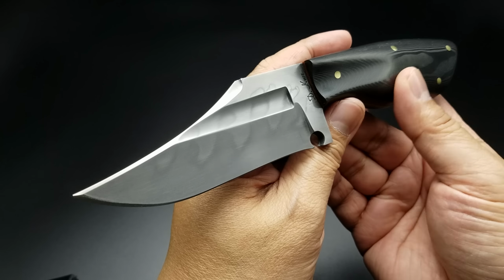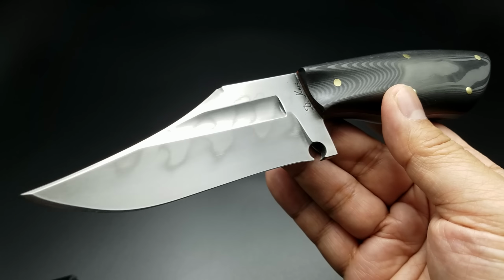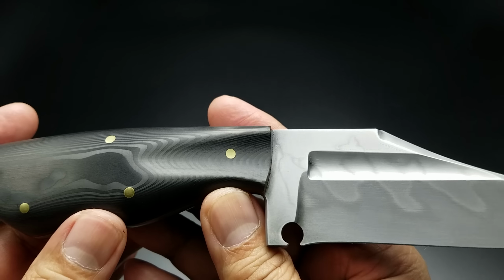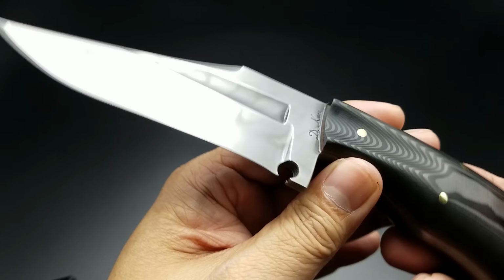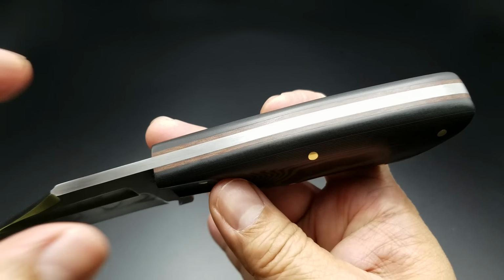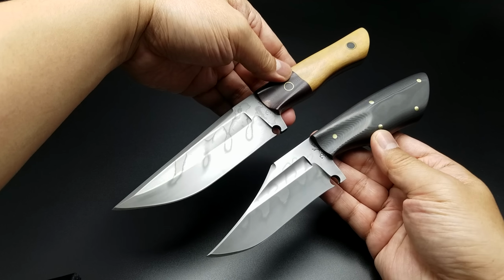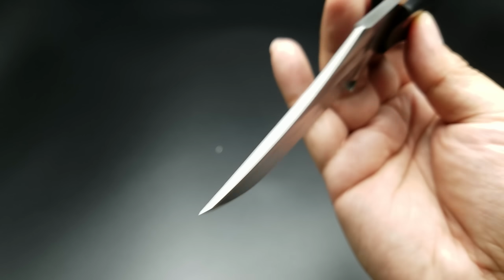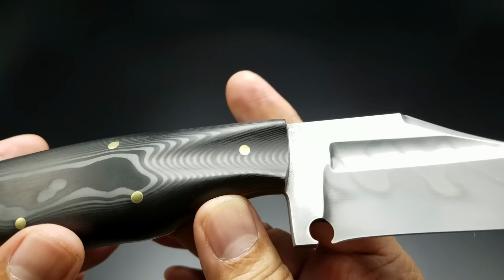The Apple Knocker by Kurz Knives